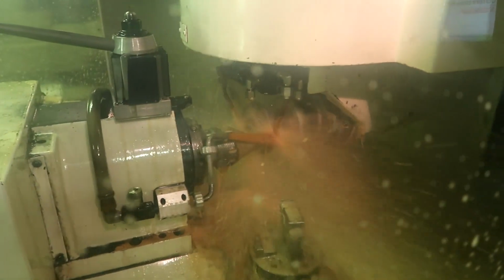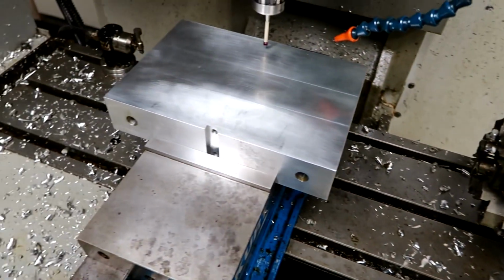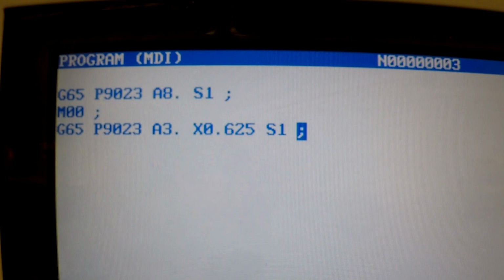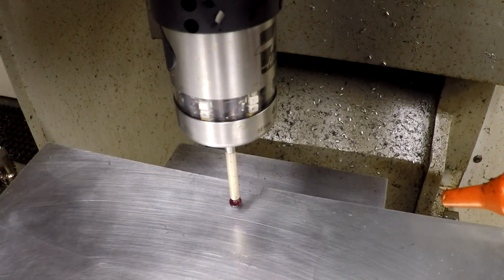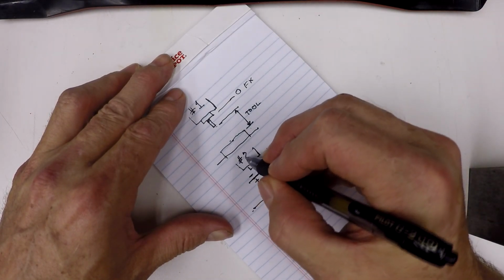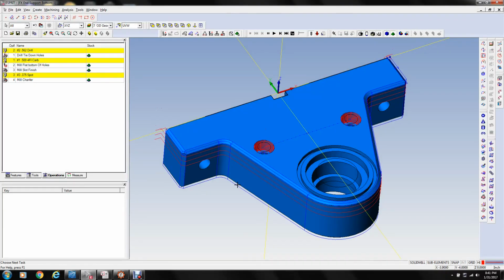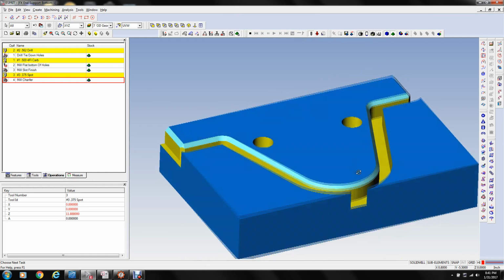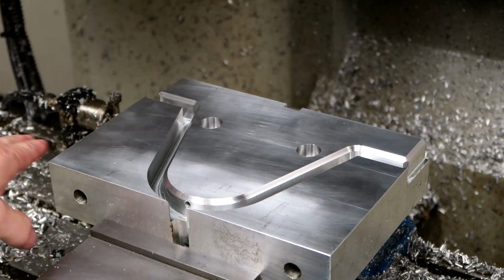5 Axis Mill Stop Fixture End Support for the Haas TM-1 Mill In my Garage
The 5Axis Mill stop fixture end bearing support opp-2.  Also a small description on Renishaw Easy Set probing cycles and how your fixture offset influences your tool offsets. On the Small Haas TM-1 mill in my garage. Or any CNC Mill